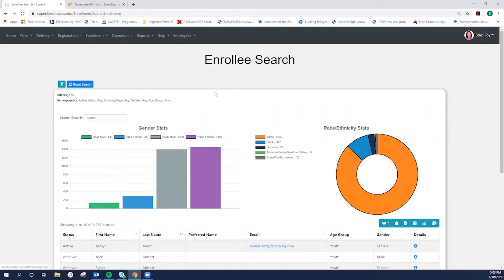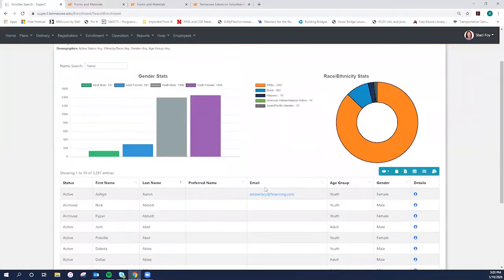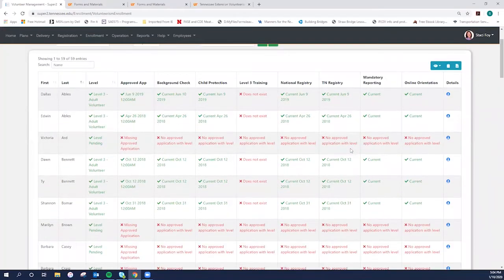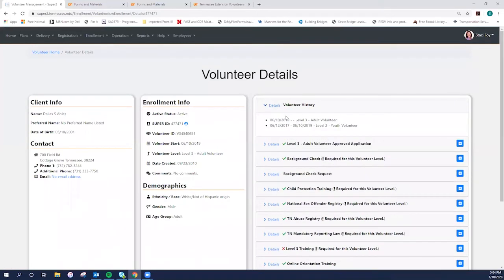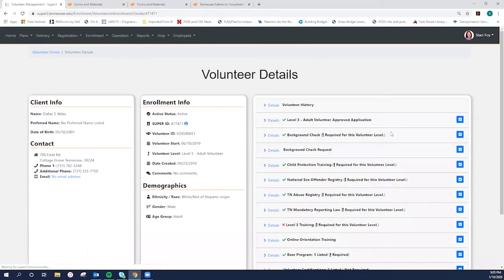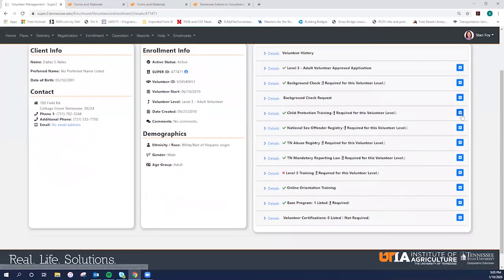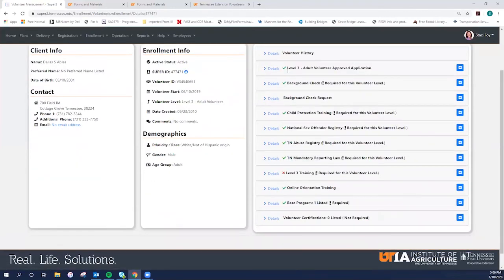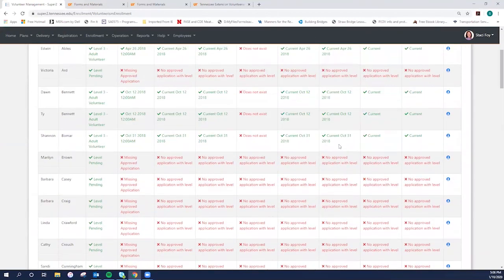SUPER 2 Foundations Volunteer Enrollment